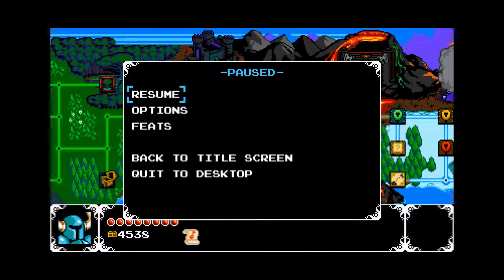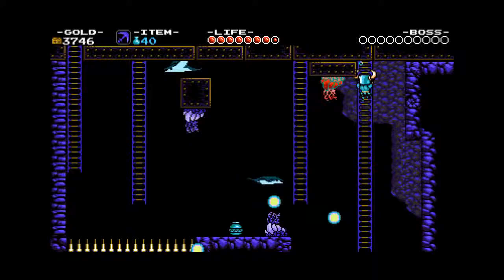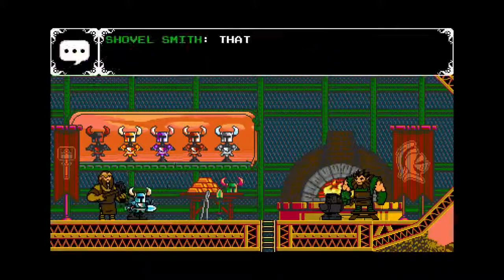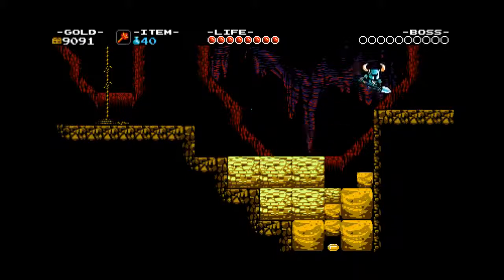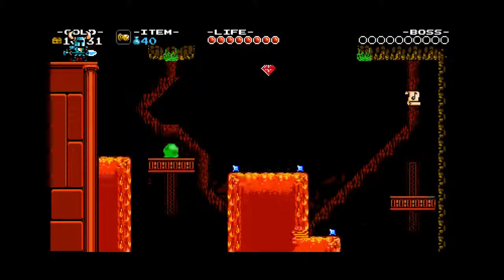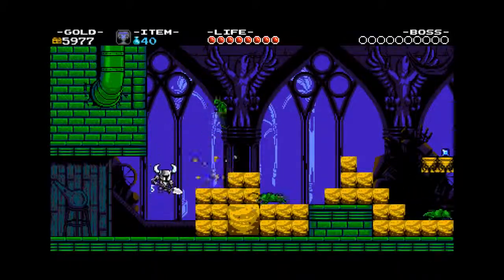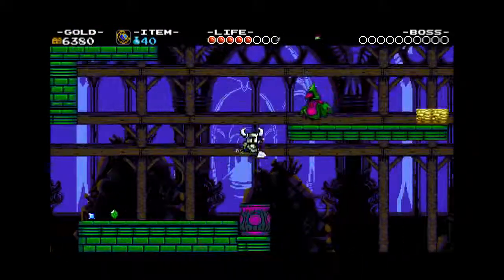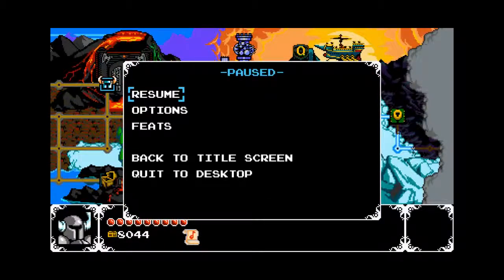Digging up Shovel Knight Episode 2: Trowel Trouble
For episode two of my look at Shovel Knight, we take on the second group of bosses while talking more about the classic game design and situations that Yacht Club paid homage to.